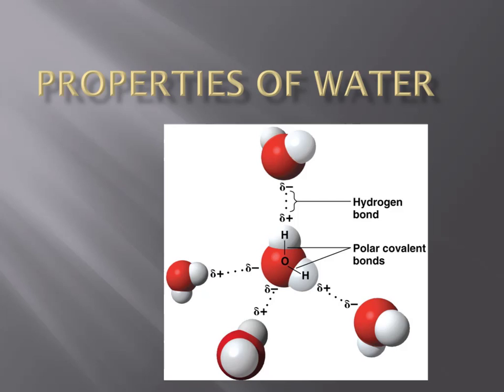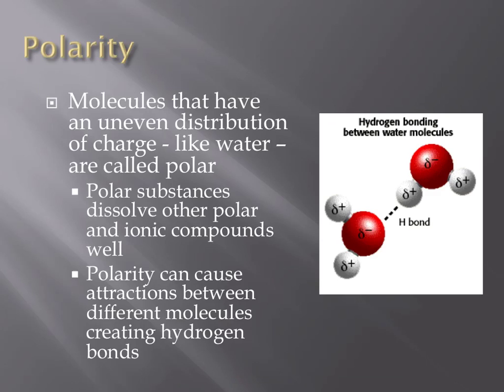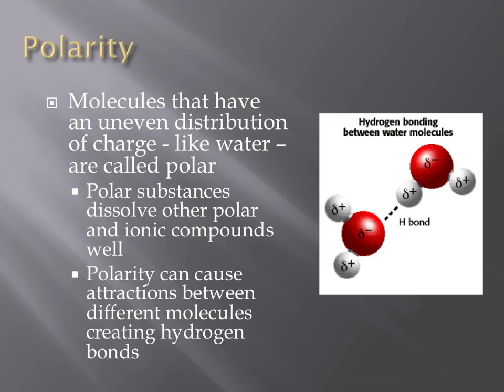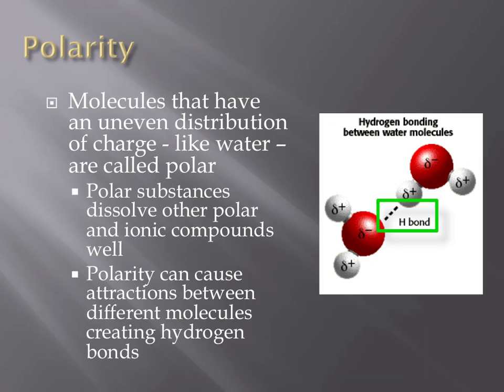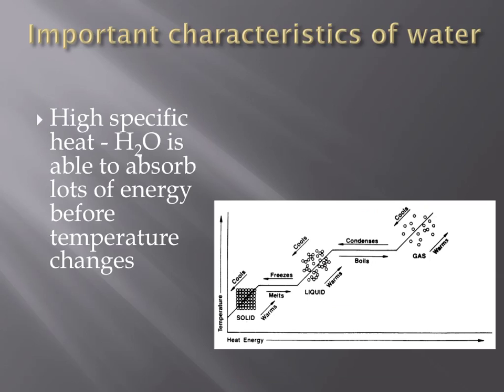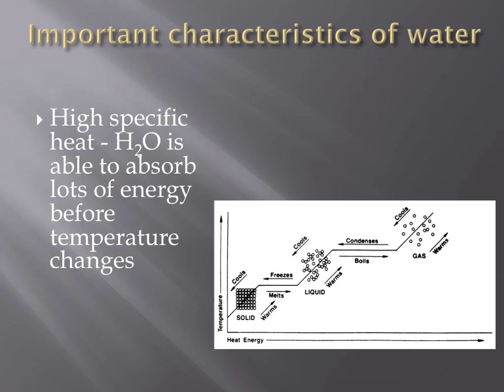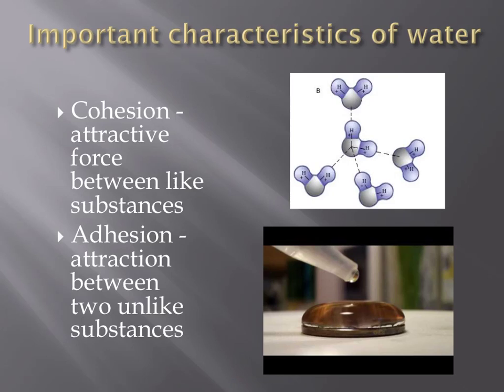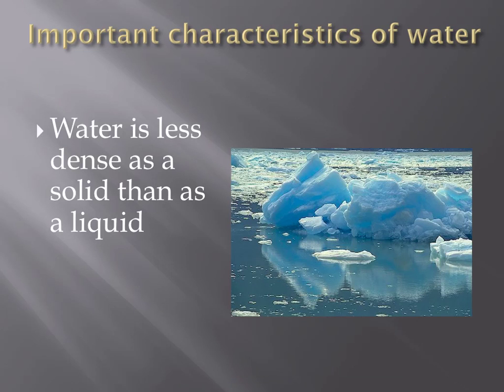Properties of water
This is one of a series of videos discussing topics in biochemistry and chemistry as they relate to a class in biology.  This video focuses on important characteristics of water.